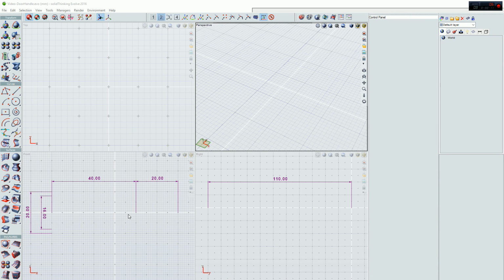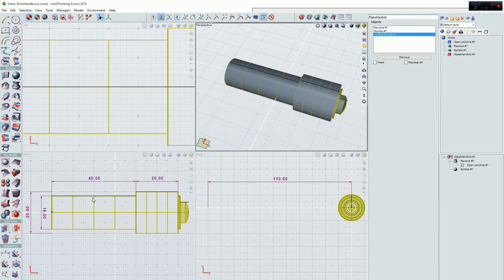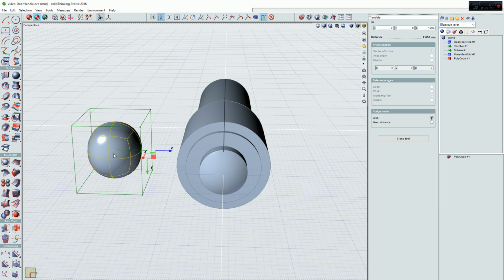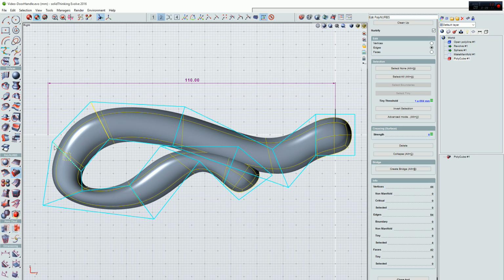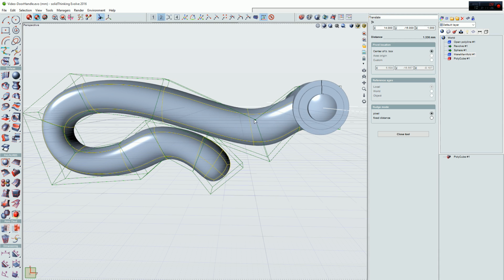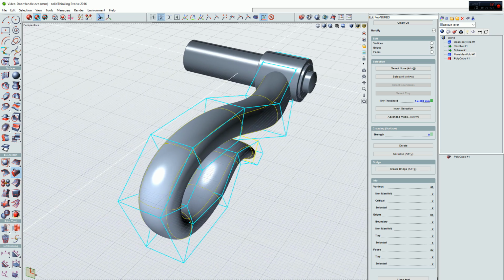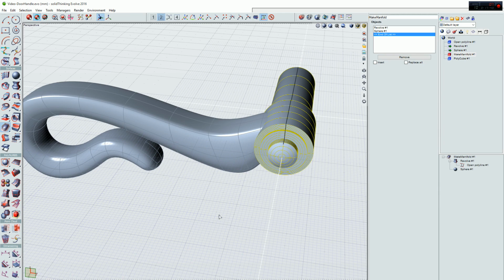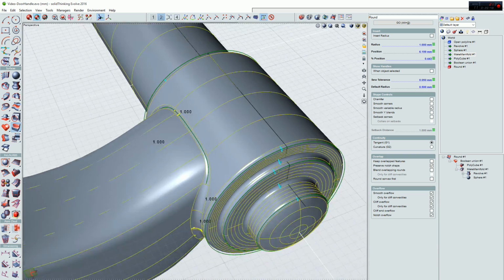solidThinking Evolve - Door Handle Tutorial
How to model a door handle using solidThinking Evolve